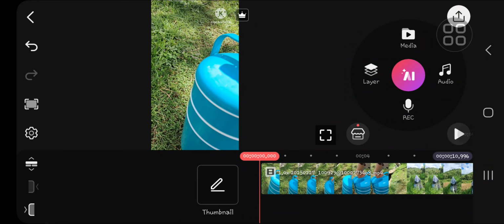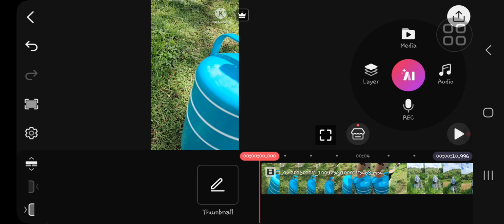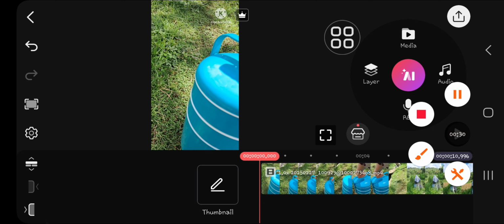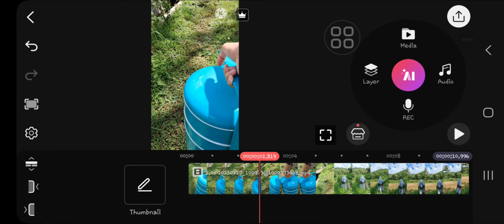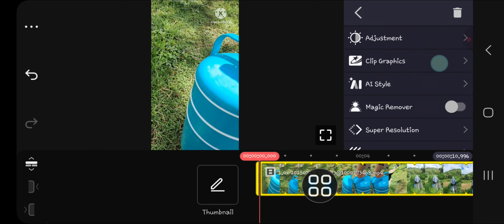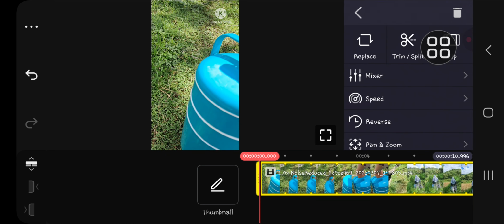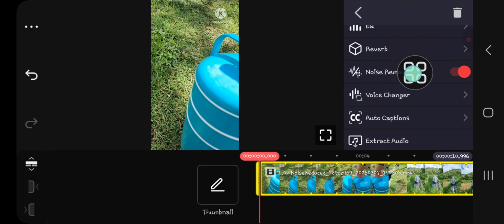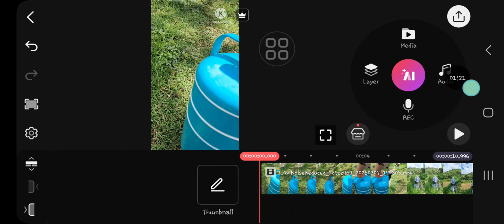😍 MASTERCLASS: How To Remove Background Noise On Kinemaster 2025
Struggling with background noise in your videos? In this KineMaster 2025 masterclass, I'll show you the step-by-step process to remove unwanted background noise from your audio, making your videos sound professional and clear. Whether you're editing voiceovers, vlogs, or music videos, this method will help you enhance the audio quality in no time!